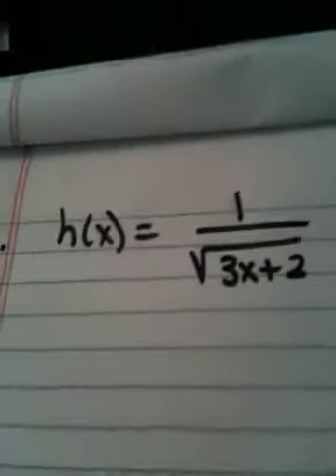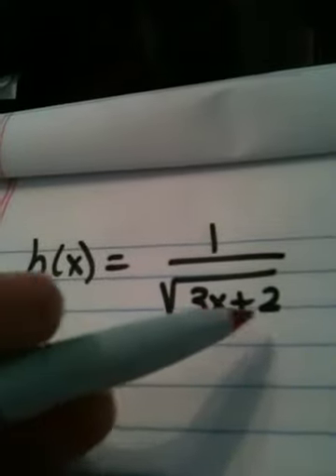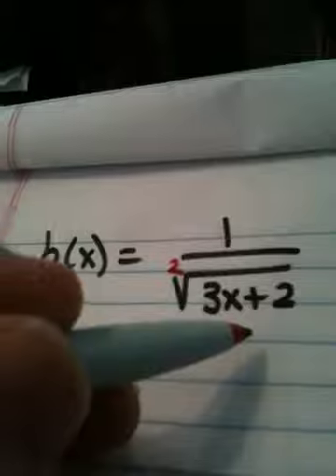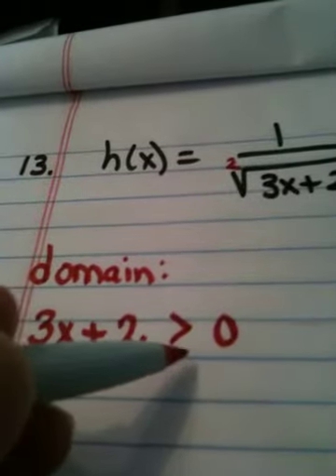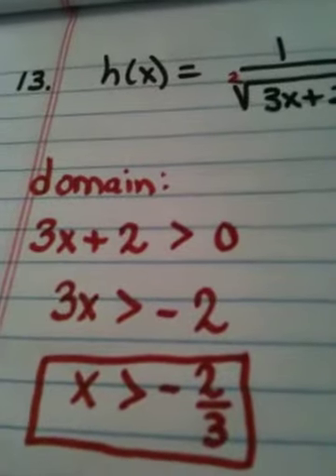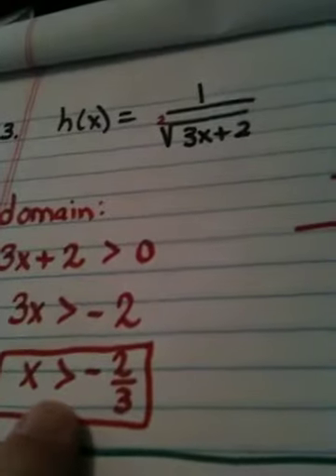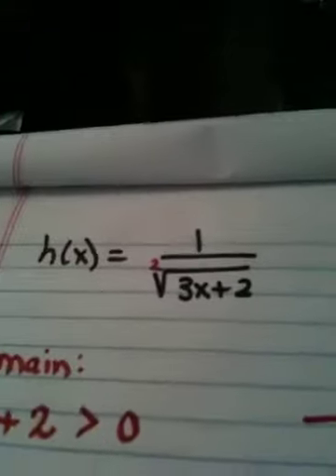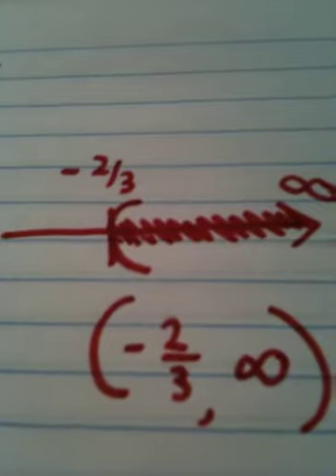1.2 part two video 8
Domain of radical functions